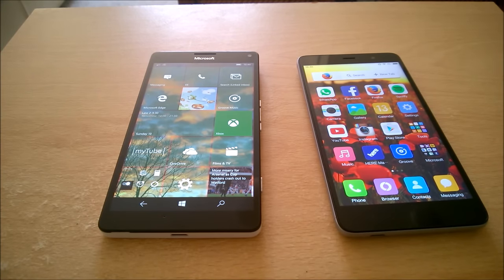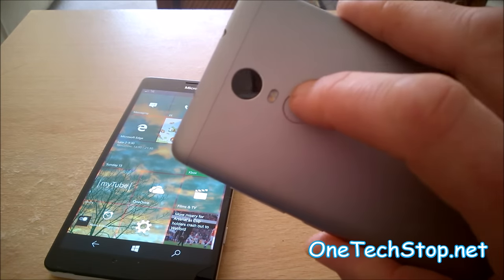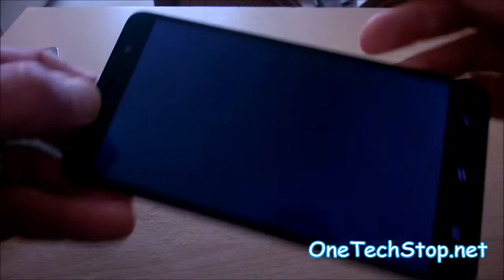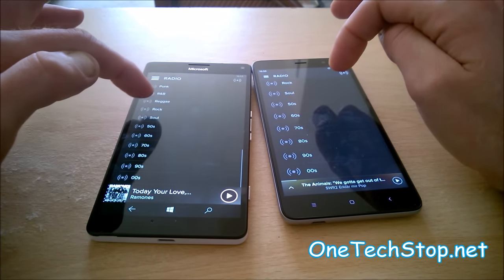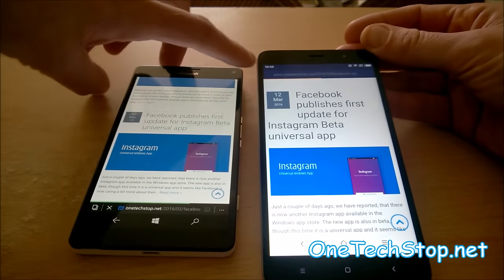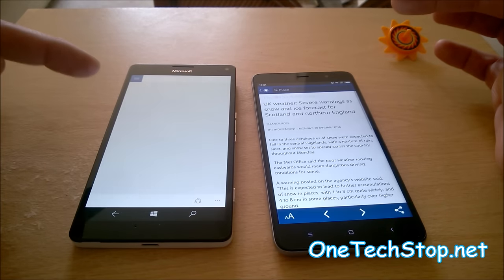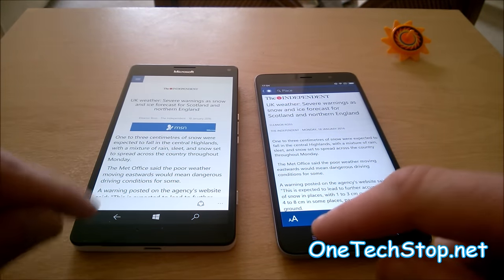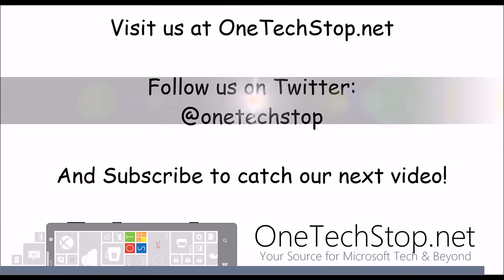Xiaomi Redmi Note 3 Vs Microsoft Lumia 950XL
A comparison between Microsoft's most impressive Lumia device, the 950XL against a mid range, mid spec'd Android smartphone from Xiaomi.
Which is fastest? Which has the best camera? Which has best biometric identification? Find out in this video!

Comments and questions always welcome.